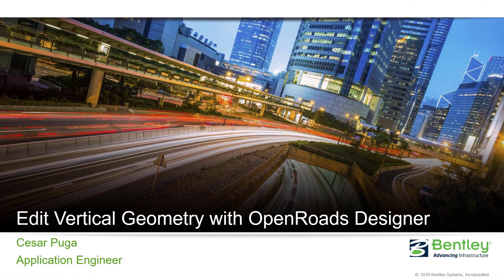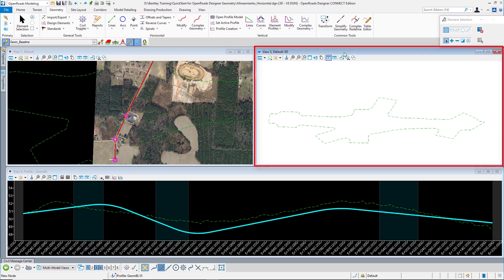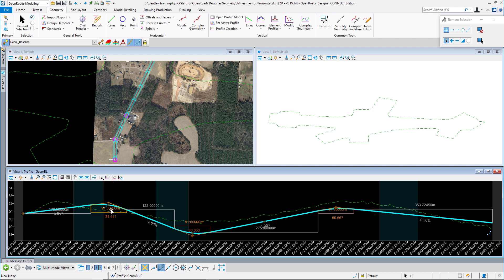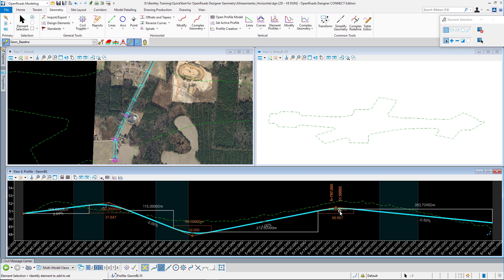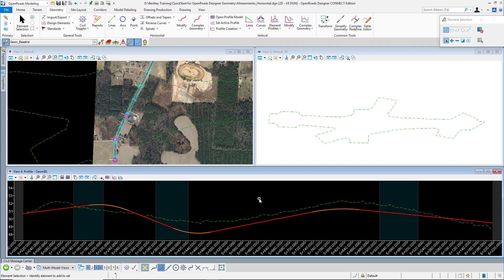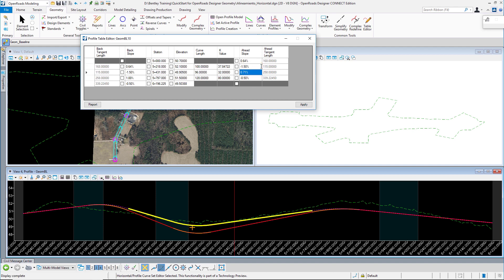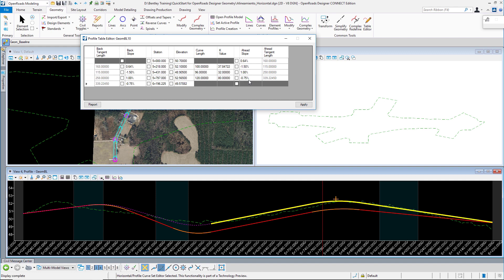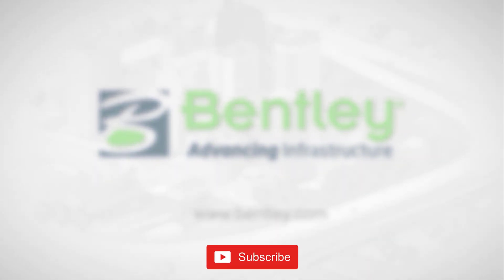Editing Vertical Geometry in OpenRoads Designer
In this video, you will learn how to edit vertical geometry in OpenRoads Designer.